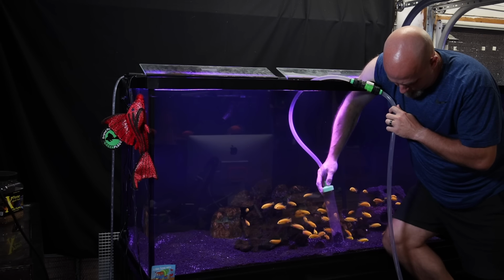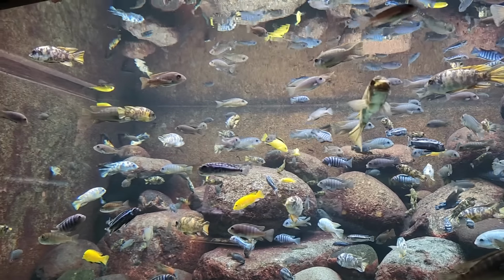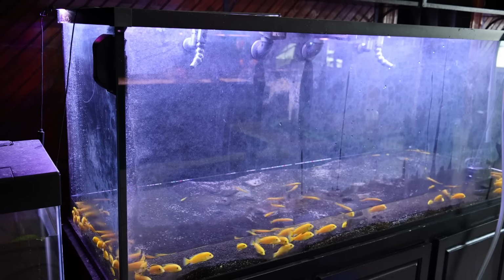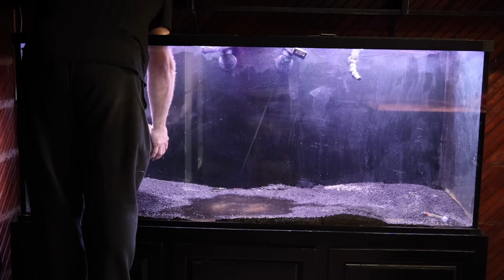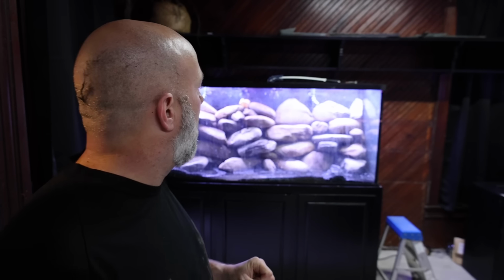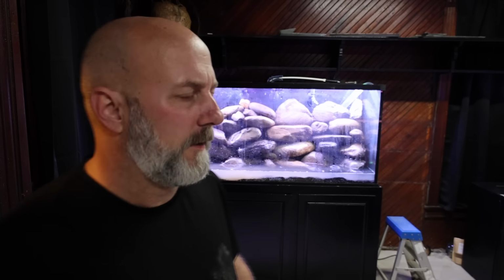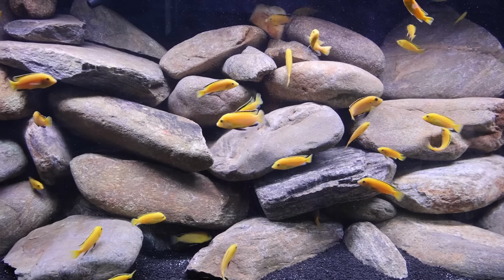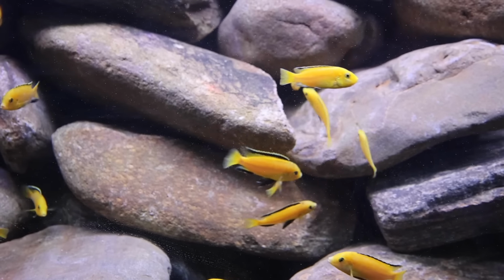I Built The PERFECT Tank For Cichlids, Yellow Lab Aquascape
It's time to give my Yellow Labs the best environment possible for them to thrive. Watch how I do it.